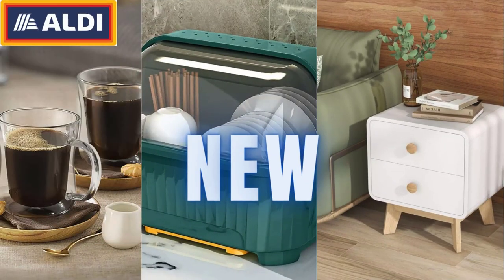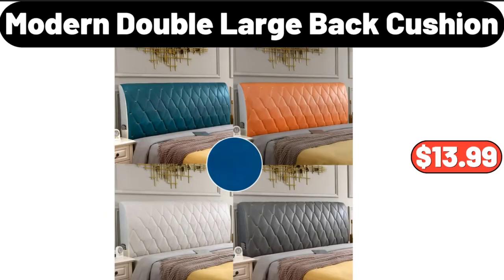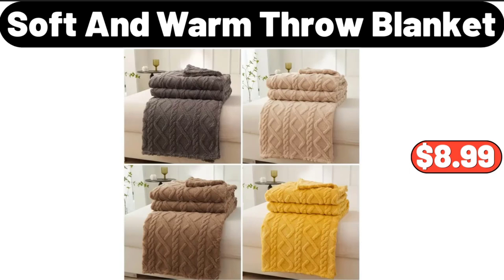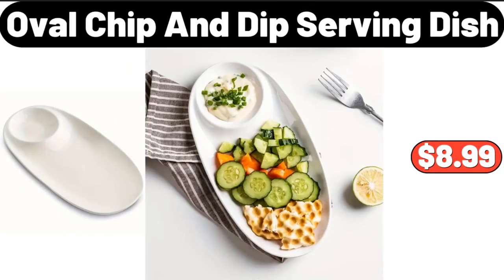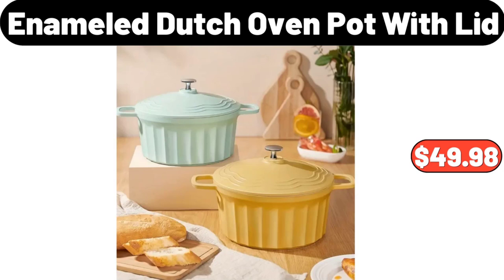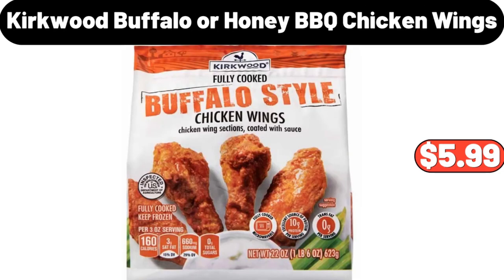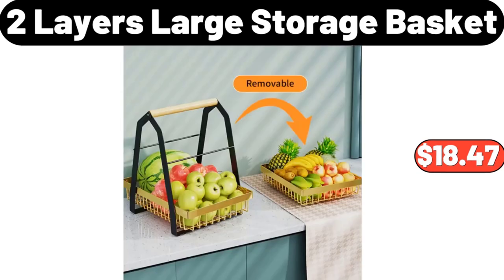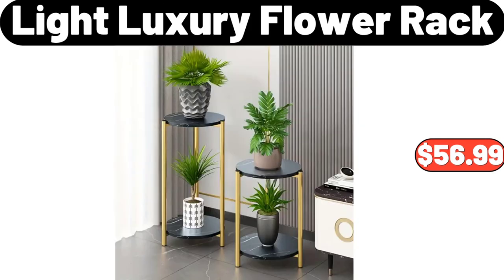ALDI 🦋 AD SNEAK PEEK 4|2|2024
Huntington Home, Tiered Tray, $12.99. 6 piece, Ceramic Bowls, $12.99. 3 In 1 Sandwich Donut, Waffle Iron Set, Breakfast Maker, $39.99. Solid Color Button, Front Cardigans Coat, $24.49, Please don't forget to like the video, really appreciate for everything. Digital LCD Touch, Intelligent Air Fryer, $39.99. Sundae Shoppe, Mint Chocolate Chip, or Chocolate Ice Cream, $2.65. 4 piece Natural, Wooden Tray, $19.99. Soft Bedroom, Carpets Rugs, $18.99. Bread Toast Cushion, $8.99. Linen Blend Rod Pocket, Short Kitchen Tier Curtains, $11.99. Bread Box, $32.99. Appetizer Serving Bowls, with Rotating Bamboo Tray, $25.99. 9 piece Non Stick, Cooking Pan Set, $69.99. Small and Portable, Capsule Umbrella, $18.58. Portable Folding, Massager, $26.99. Child Toy Drawer, Storage Cabinet, $24.99. 3 Pieces Sugar, Coffee and Tea Canister, $12.99. Folding Shopping Cart, $28.99. Bathroom Accessories Set, $12.99. 3 piece Floor-standing, Round Flower Pot, $28.99. Oval Chip And Dip, Serving Dish, $8.99. 5-Piece Kitchen Canister Set, $24.99. Stemless Wine, Glass Set of 4, $15.99, Please don't forget to subscribe to my channel, Thank you very much for everything. Non-stick Baking Pan, $35.59. 3 pieces, Bathroom Dispenser, $8.99. Space Ceramic Heater, $18.99. Bathroom Vanity Mirror, Made of Tempered Glass, $31.99. Mini Storage Chair, $25.48. Plastic High-foot Cake Storage Stand, With Cover, $11.99. Clear Stackable, Shoe Storage Organizers, $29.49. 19 pieces, Bone China Tea Set, $45.99. 3 pieces Glass Spice Jar, $12.99. Ultra Soft All Season, Down Comforter, $44.99. 3pcs Squeeze, Sauce Bottle, $4.99. Laundry Hamper, Basket With Lid, $33.99. Portable Small Humidifier, $8.49. Steel Frame Storage Box, $9.95. Multifunctional Pot, $35.99. 4PCS Botanical Wildflowers, Throw Pillow Covers, $7.99. 3 Layers Metal Household, Bathroom Kitchen Trolley With, Wheel Handle, $37.99. Belletti Prosecco DOC, $9.99. White Rubber Wood Toy Box, $79.99. Stainless Steel, Nonstick Saucepan, $17.99. 6pcs Fitted Sheet Set, $24.99. KIRKWOOD, Thin Sliced Chicken Breasts, 1.4 lb, $5.59. Ceramic Cereal Bowls Set of 6, $23.99. Cake Carrier, with Lid and Handle, $14.99. Stovetop Coffee Maker, $22.99. Metal Cocktail Shaker, $7.99. 3-Tier Metal, Rolling Storage Cart, $18.95. Christmas Tree 10.5 Inch, Dinner Plates Set of 4, $11.99. Stainless Steel, Insulated Water Bottles, $14.99. 7-Quart Nonstick, Soup Pot, $26.99. Baker's Corner, Sweetened Condensed Milk, $1.39. Choceur, Assorted Peppermint Bark, $4.49. Kitchen Multifunctional, Integrated Rotating Knife Rack, $4.99. 3 quart Cast Aluminum, Ceramic Deep Cooker with Lid, $31.99. Raspberries, $1.69. Stainless Steel Saucepan, $19.99. Thickened Ear Protection, Warm Knitted Hat, $3.99. 4 Grids Food Storage Containers, With Lids, $6.99. Keep Your Makeup Supplies Organized, and Dust-Free with This Transparent, Storage Box, $31.99. Hexagon Floating Shelves, Set of 6, $24.99. Mini WiFi Projector, $55.99. Chunky Cable Knit Throw Blanket, $29.99. Soft Light LED Floor Lamp, $24.95. Tyson Fresh Chicken Wings, $1.99. Round Pouf, $44.99. Digital Food Kitchen Scale, $9.99. 40 quart Clear Plastic Storage Bin, $4.95. Park Street Deli Pork or Chicken Egg Rolls, $3.49. Round Rattan Woven Storage Basket, $12.99. Bamboo, Cutting board with containers, $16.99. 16oz Coffee Mugs Set of 6, $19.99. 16-Piece Stoneware Dinnerware Sets, $69.99. Crane Ladies' Rain Jacket, $14.99. ALDI Pullover, $12.99. Insulated Lunch Bag, $11.99. Kitchen Colander Set, $6.99. Thin Sliced Chicken Breasts, 1.4 lb, $6.01. Vinyl Record Storage Table with 4 Cabinet, $55.99. Charcuterie Board, $12.99. Double Sided, Non-Stick Cast Aluminum Grill, $36.99. Zippered Long Pillow Cover, $8.14. Stand Ceramic Porcelain, Black Coffee Mugs, $14.99. 6-Tier Foldable Shoe Rack Organizer, $36.99. 7 pieces Metal Bowls with Lids for Kitchen, $13.99. Smart Light Bulbs, $12.99. JBL GO 2 Bluetooth, Portable Waterproof Speaker, $18.99. Electric Hand Mixer, $16.99. Teenage Mutant Ninja Turtles Pillow Pet, $16.99. 2-Pack Plastic Rectangular Bread Box, $14.32. Dish Drying Rack, $18.99.